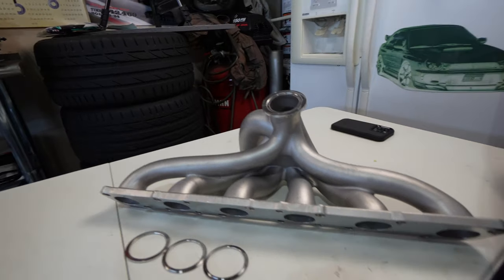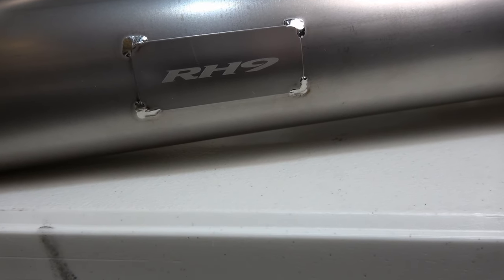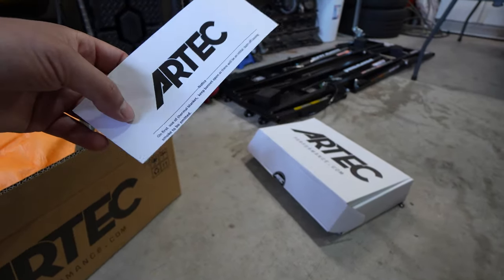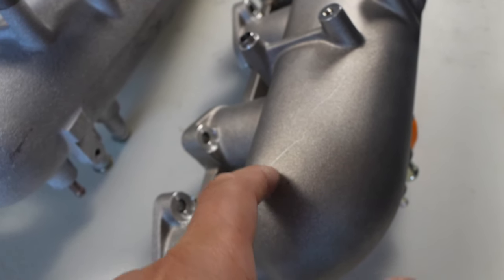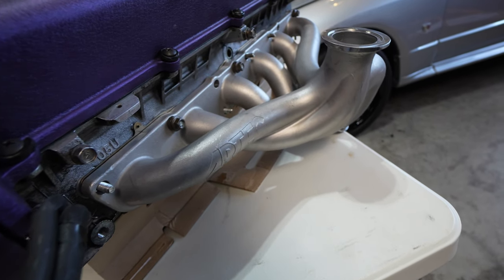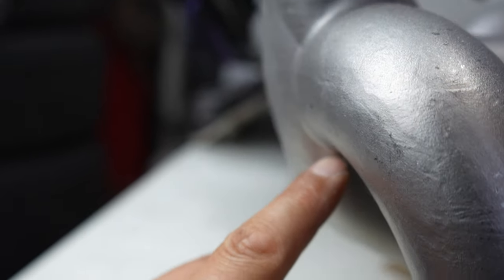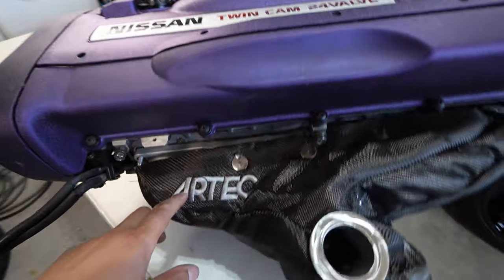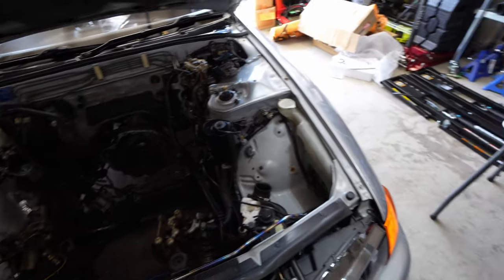Artec Performance RB Manifold and Nismo Intake Plenium going SINGLE TURBO RB28 DREAM BUILD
RB Artec Performance exhaust manifold and thermal blanket. One piece cast stainless steel single turbo Artec manifold for RB26 RB25 RB20. Got myself a Nismo intake plenum to finish off my Nissan Skyline dream build.

HKS RB26 Timing belt

QuickJacks 5000 lift system

Editing computer Apple 2023 MacBook Pro Laptop M2
Main Lens Sony 10-18
Low light wide angle lens Sony 11mm F1.8
Full frame lens Sony 28-70mm
GoPro Hero 11 BLK